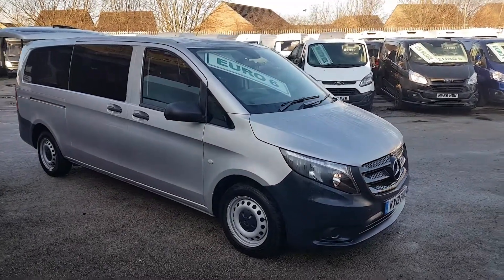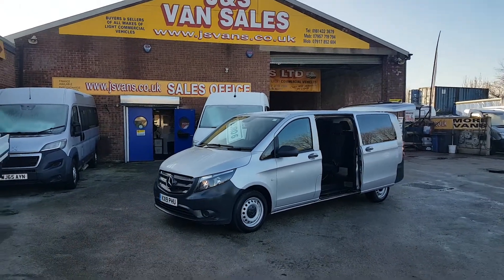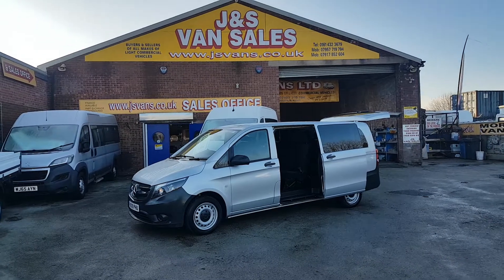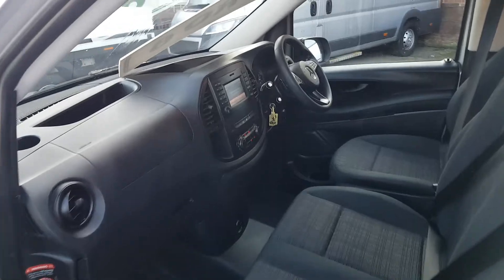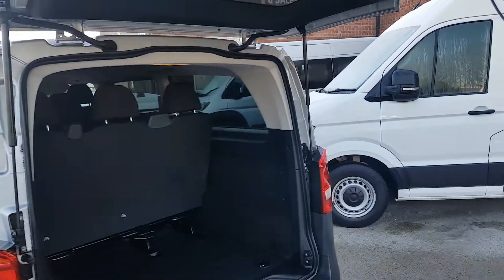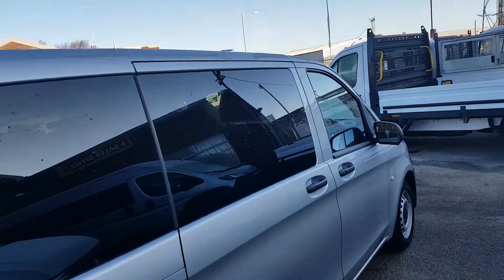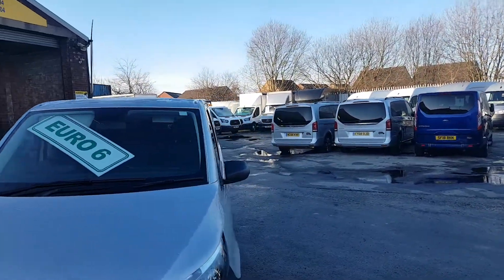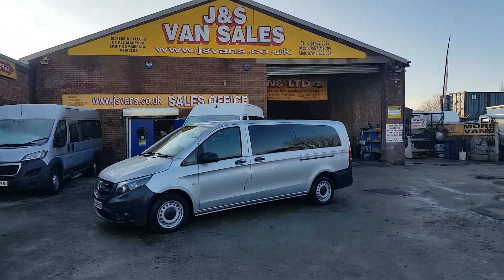Mercedes Benz tourer pro automatic minibus 9 speed